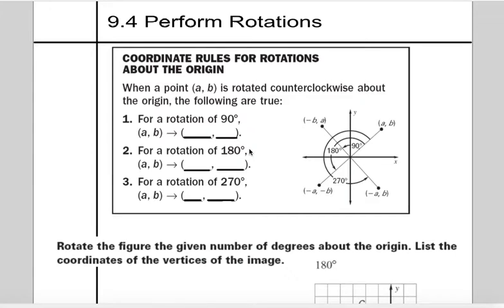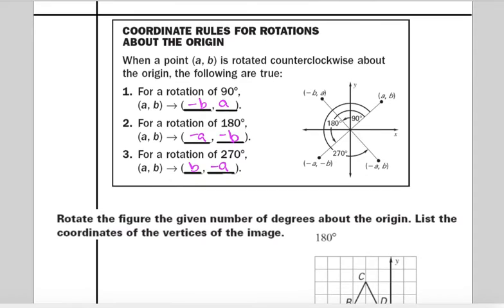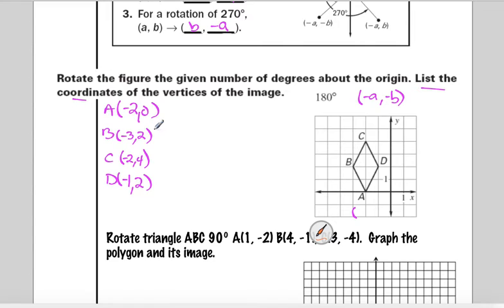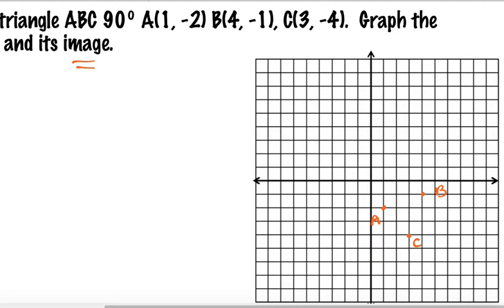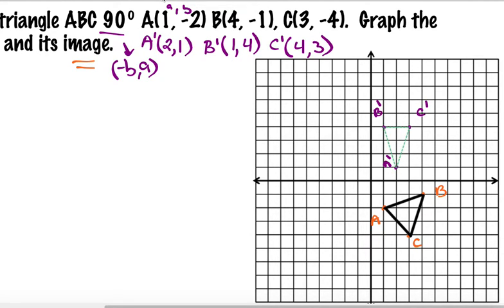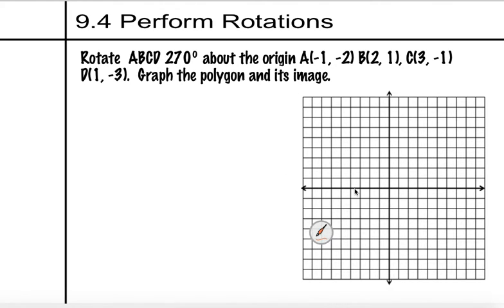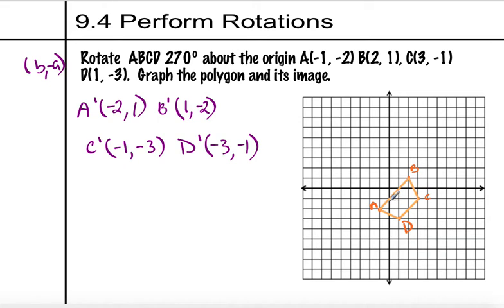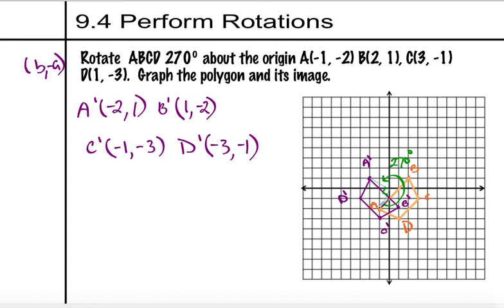Rotations Video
How to rotate a figure in Geometry